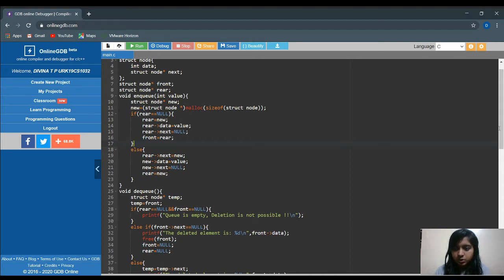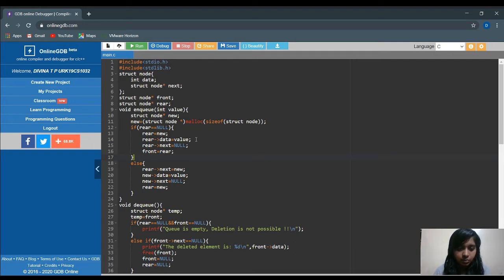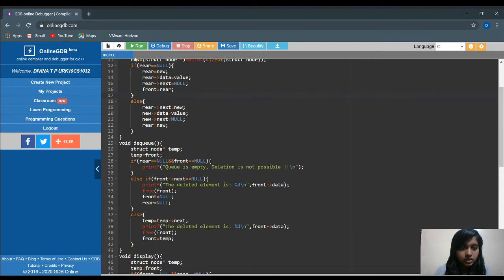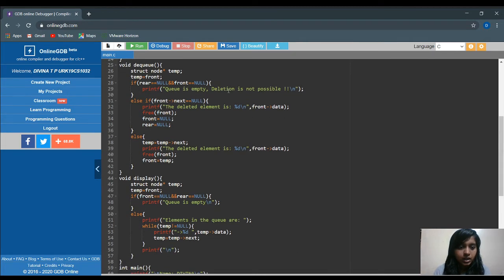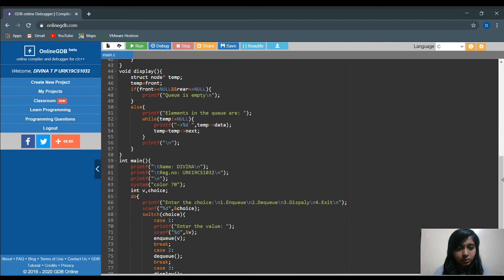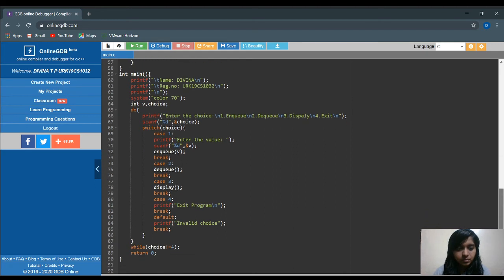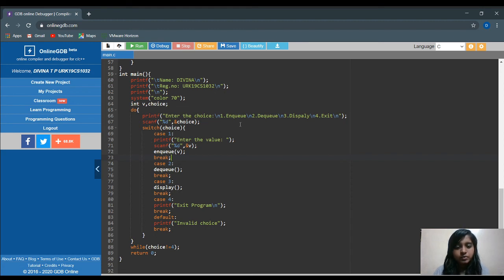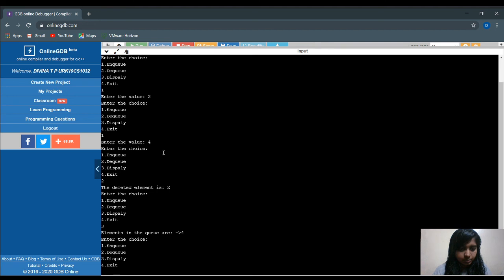LINKED LIST IMPLEMENTATION OF QUEUE(C Programming)